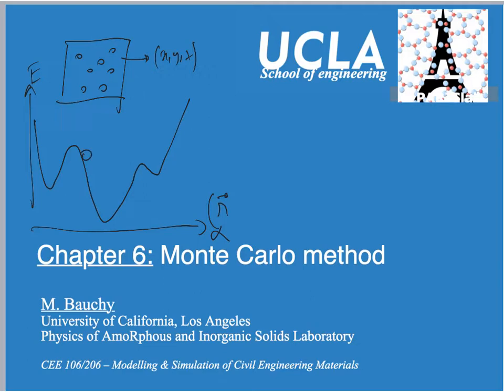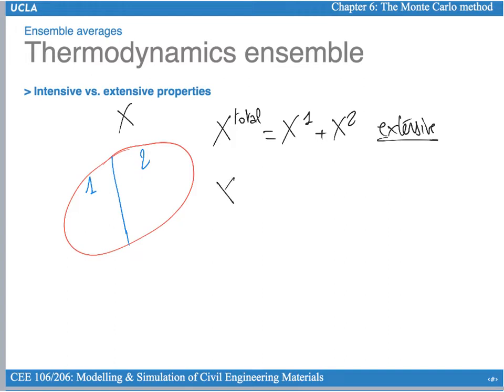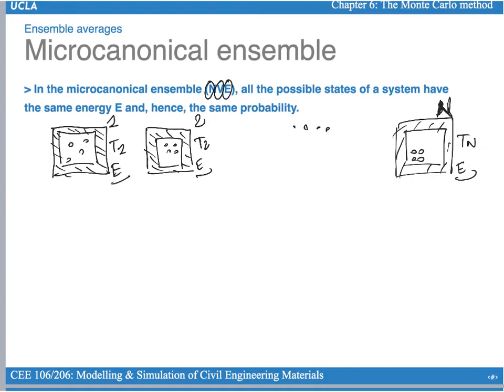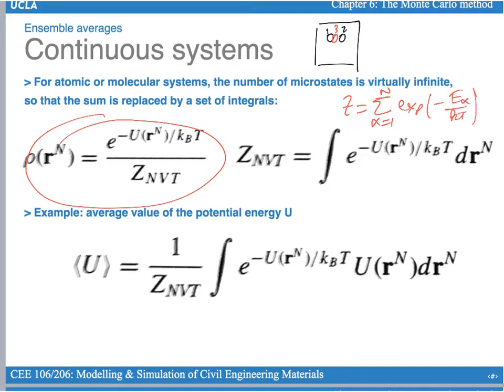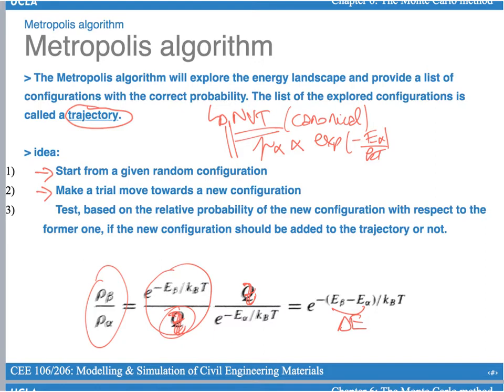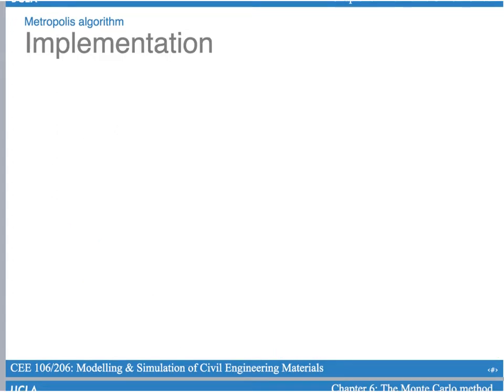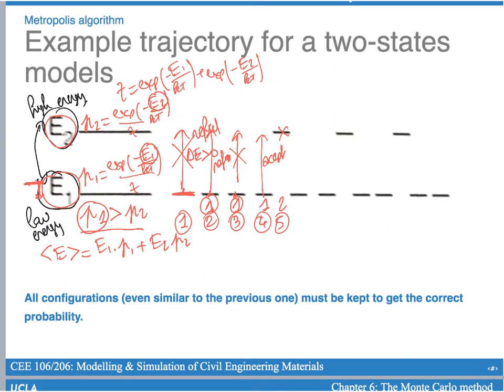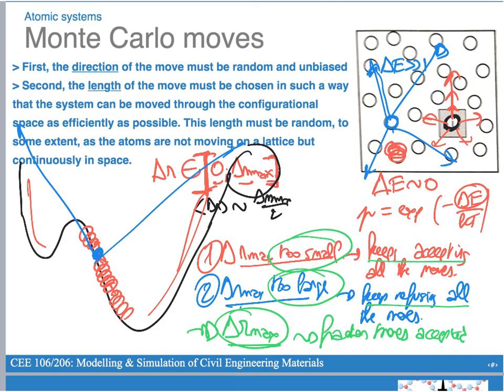Introduction to Atomic Simulations by Metropolis Monte Carlo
In this lecture, we review the theory behind Metropolis Monte Carlo modeling and apply these concepts to the simulations of atomic systems.